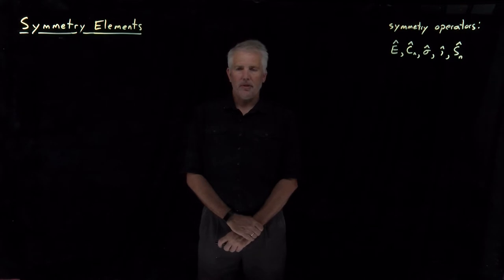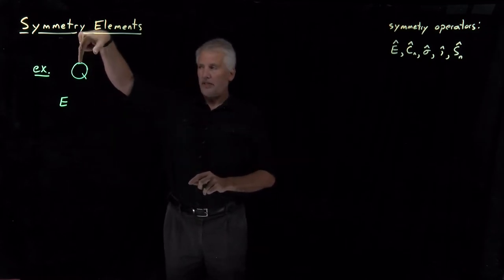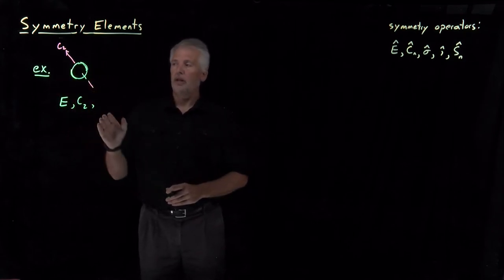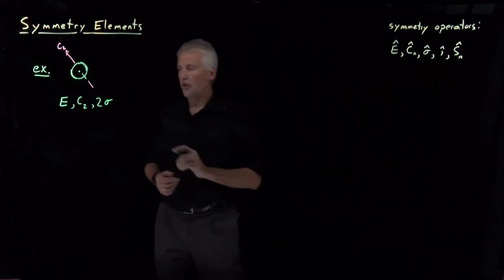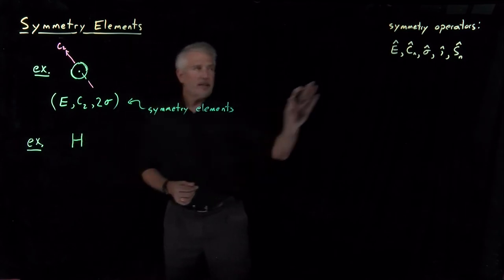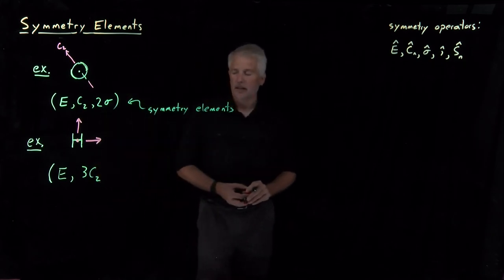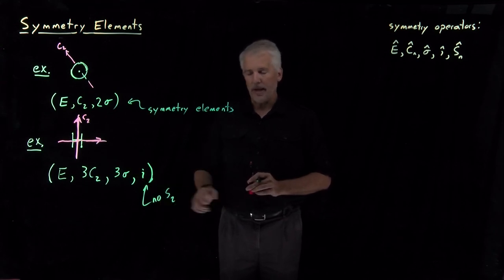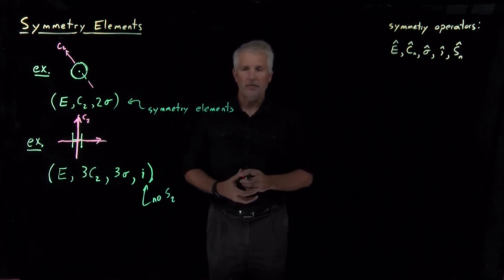Symmetry Elements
The symmetry elements of an object are the symmetry operators that leave it unchanged.